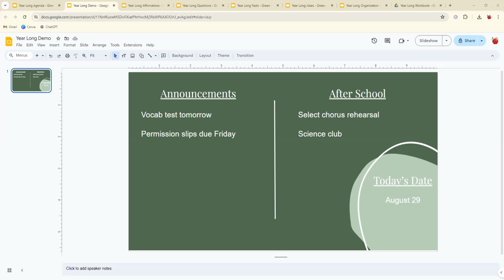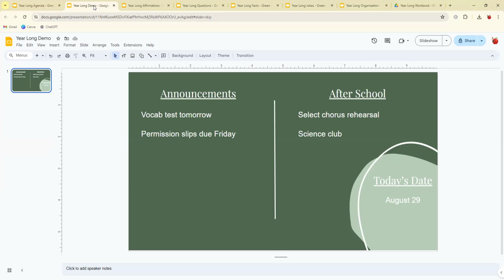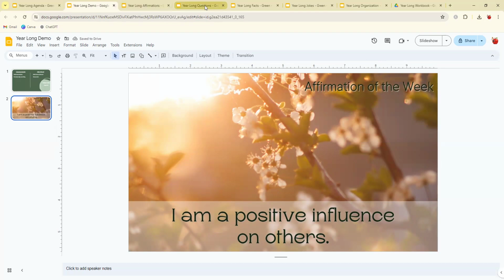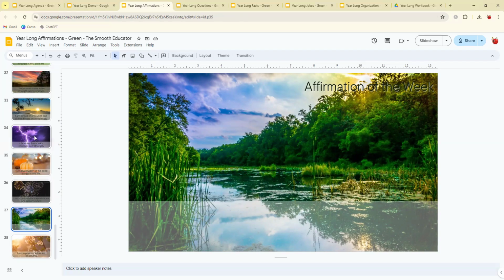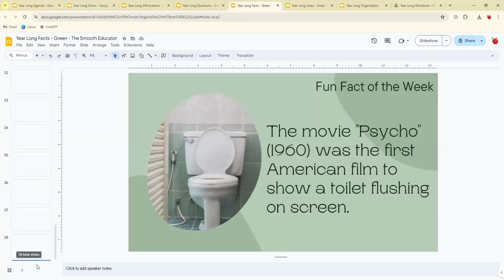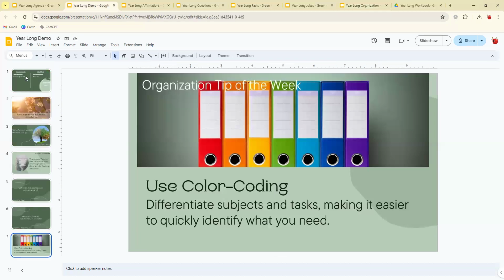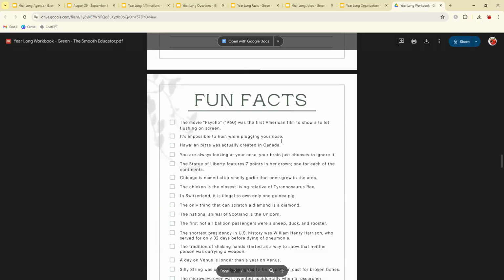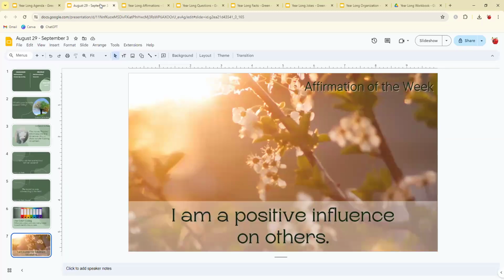Year Long Getting to Know Your Students How To Video